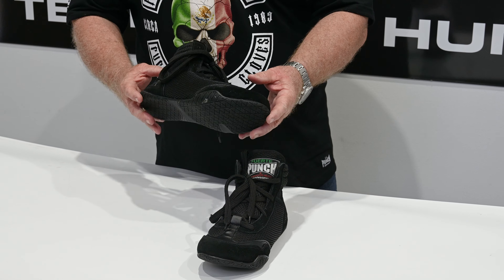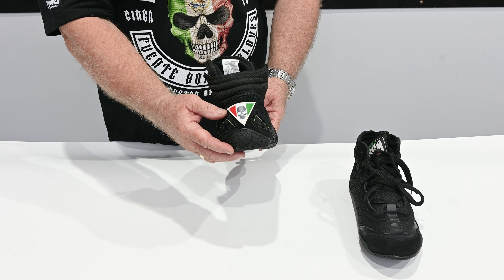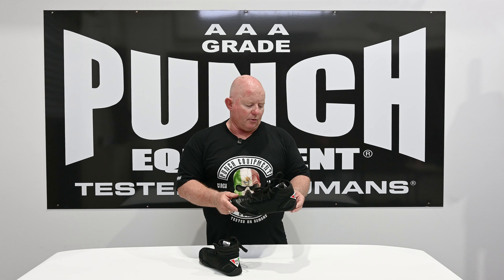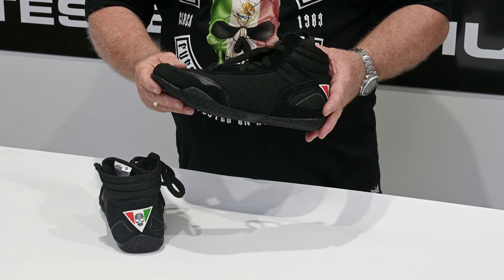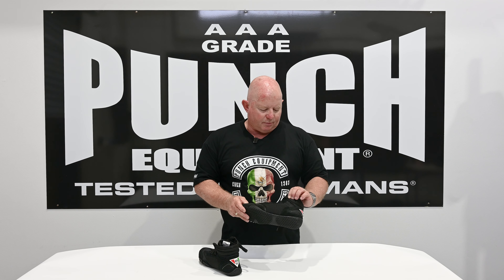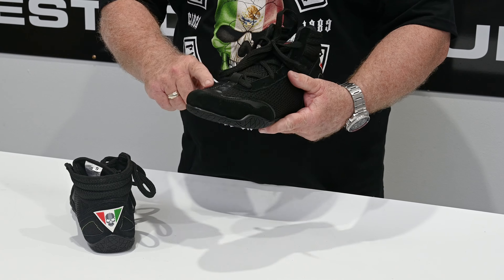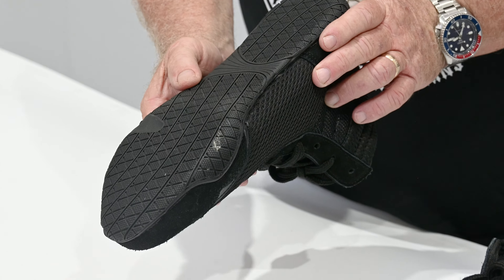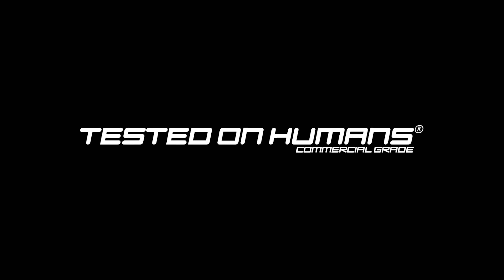Product Review: Unveiling the Dark Secret of Mexican Fuerte™ Matador Boxing Boots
In this video, we're revealing the dark secret of Mexican Fuerte™ Matador Boxing Boots. These boots are Guaranteed to knock out your opponents with brute force and amazing boxing technique!

Try out the Secret of Mexican Fuerte™ Matador Boxing Boots and see for yourself how they can help you take your boxing to the next level! These boots are designed to provide you with superior power and technique, so you can take down your opponents with ease!

Classic minimalist conservative Punch® Mexican Fuerte™ styling designed for day in day out efficient ring work.

This boot provides Ease of "slip and slide " footwork which is key in developing quick & fast feet within the ring.

Many boots on the market are simply too heavy, too bulky, and have too much grip in the tread to be effective boxing boots.
These boots are designed as highly supportive " slippers " for hassle-free movement on canvas, timber, or rubber matt floors.

Tag us in your content punchequipment testedonhumans boxinggloves boxingboots mexicanfuerte SecretofMexicanFuerte™